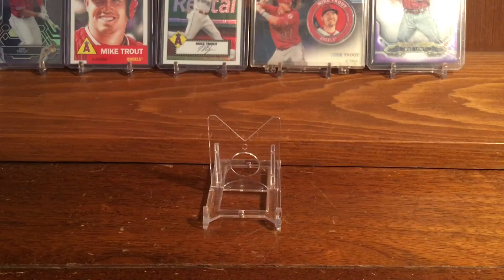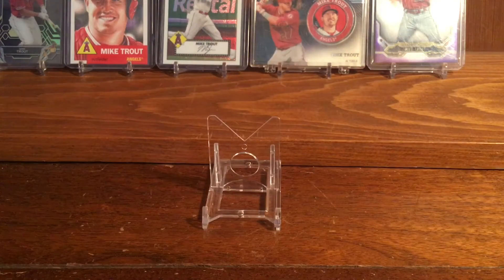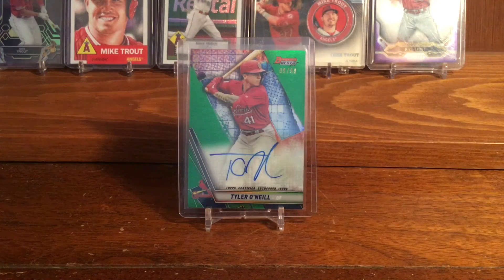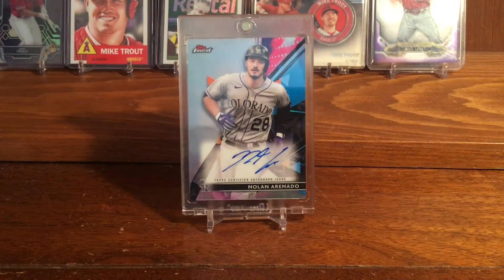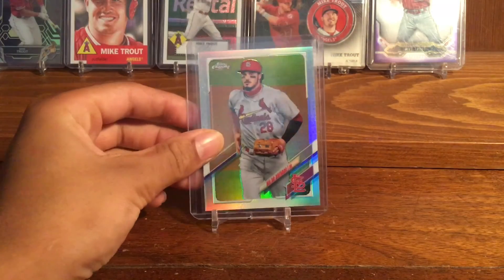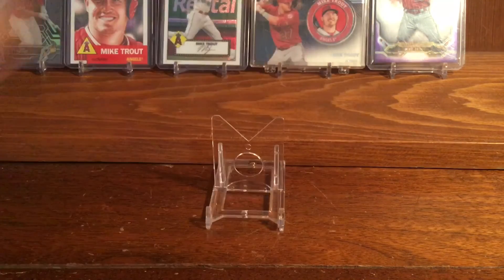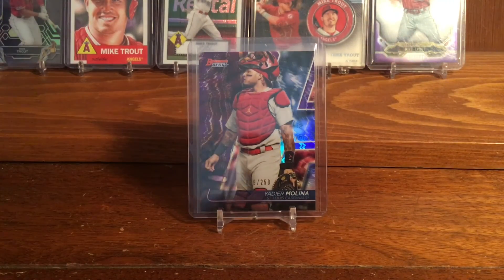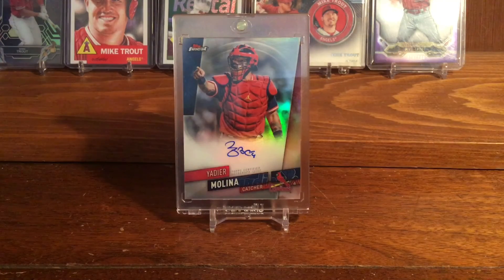Recent PC pick ups￼ video ￼#15